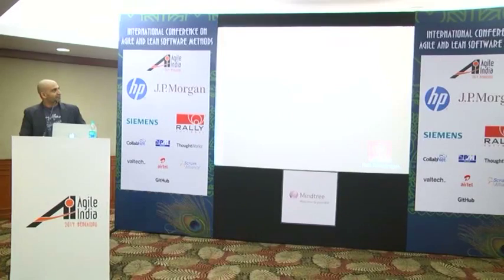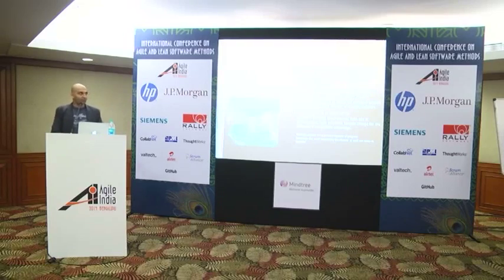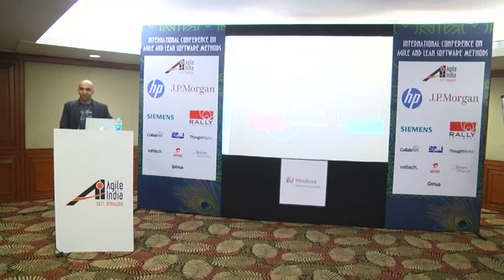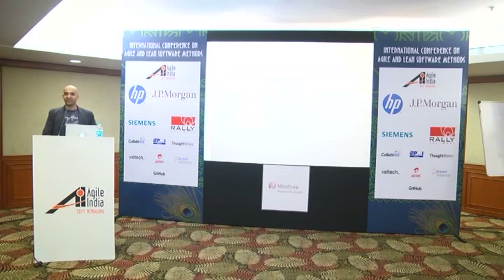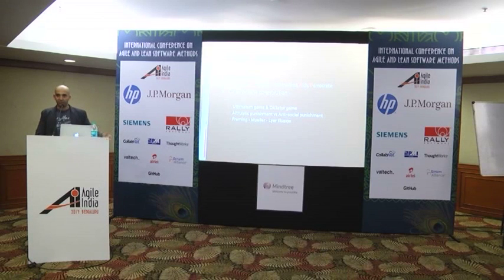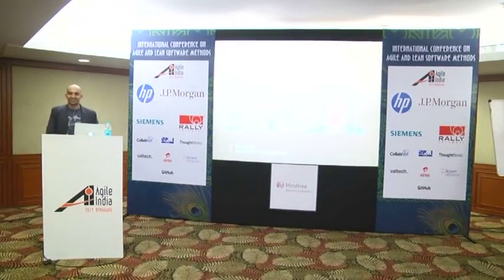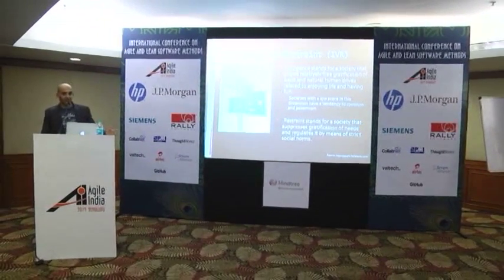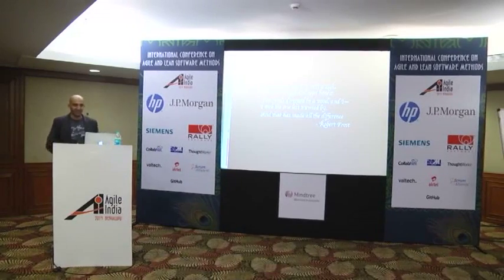The secret shortcuts to Agile...(that won't get you there)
This is an exploratory talk, based, first, on some recent insights from cognitive science, behavioural economics (which have enriched Agile folklore already) and then on, some interesting twists from culture based research in sociology and psychology. While the former will be useful in understanding the common pitfalls encountered in a scaled Agile implementation, the latter, maybe useful in understanding the unexpected twists when doing scaled agile in a distributed/off-shore environment that have different cultural norms.

While the anti-patterns and anti-paths are common across the world, the solution to these does differ. The assumptions behind what leads to a motivated, self-organizing, self-directing team will determine how to bring about a nuanced mindset to Agility, and understanding that what works in the West may not work in India (and other similar higher Power-Distance-Index countries).

While sharing my experiences in a large scale Agile transformation and working with different cultures, I hope to bring out some subtle variations that could be useful in coaching and working with and transforming Agile teams in an offshore engagement.

Speakers: Ram Ramalingam, Oracle Financial Software Services